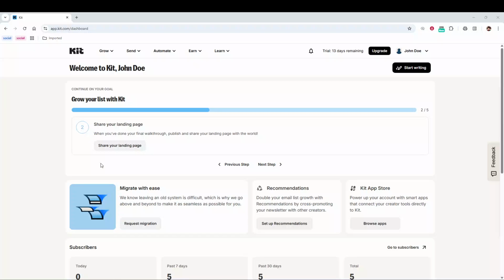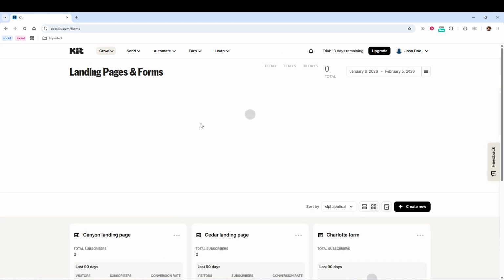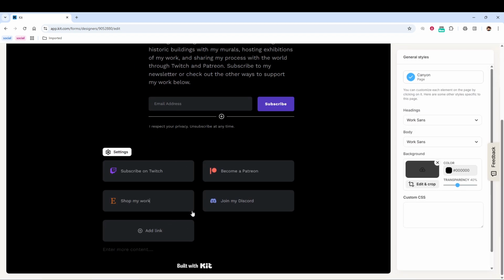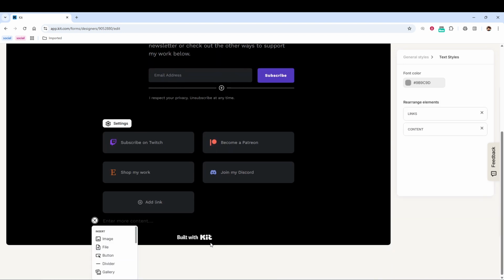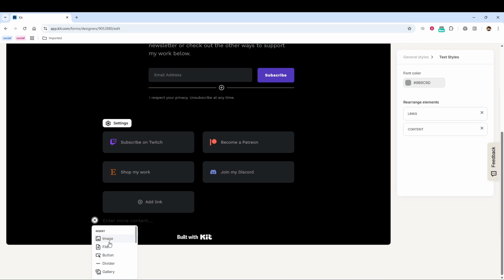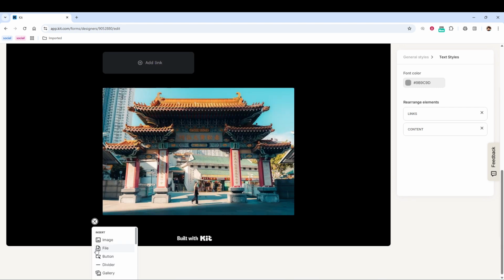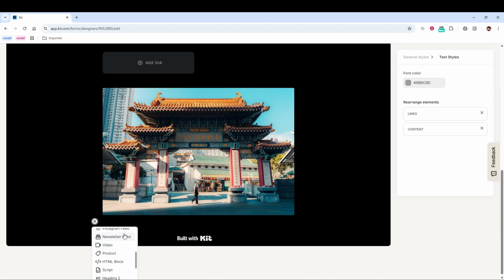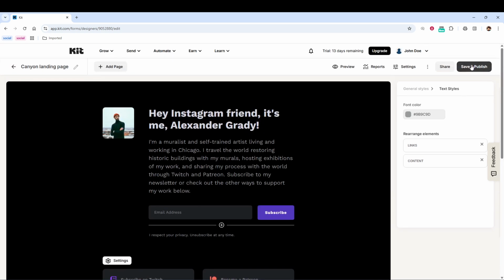How To Add Elements Kit Landing Page 2026 Guide